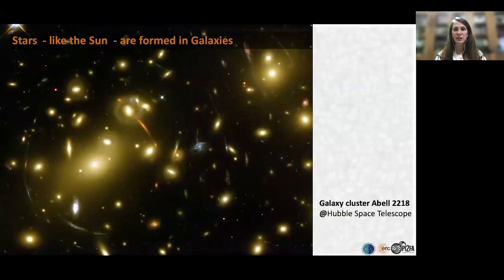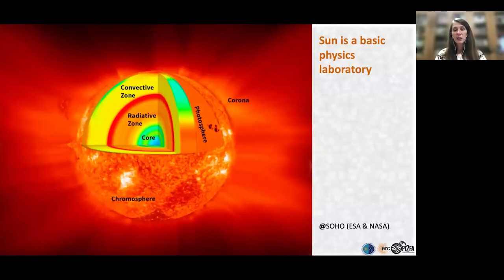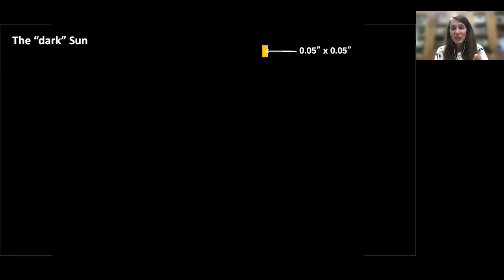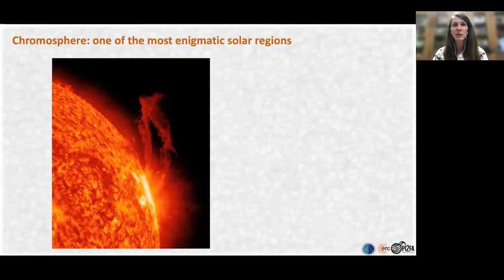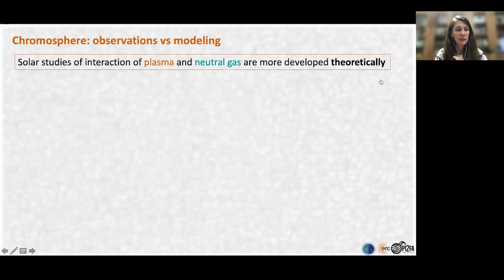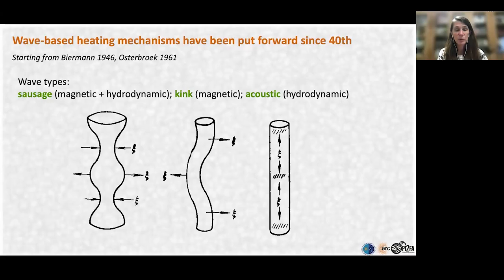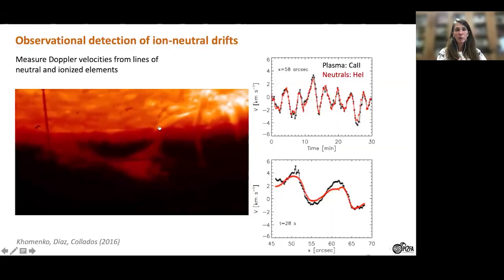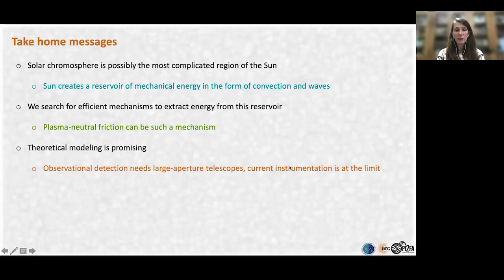Women in Solar Physics Dr. Elena Khomenko - The Role of Magnetic Fields in Solar Atmospheric Heating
Abstract:
The Sun, our nearest star, is not only essential for life but also serves as a unique laboratory for studying stellar physics. Its magnetic field governs its 11-year activity cycle, drives sunspots, and powers violent eruptions that can impact Earth. Understanding these magnetic processes is a key goal of modern solar physics, with next-generation 4-meter class telescopes like the European Solar Telescope (EST) and Daniel K. Inouye Solar Telescope (DKIST) designed to provide unprecedented observations. The Sun generates energy through nuclear fusion, converting hydrogen into helium in its core. As energy moves outward, the temperature decreases from the core to the surface. Low surface temperatures—by stellar standards—lead to the formation of a thin layer of weakly ionized gas. This layer is extremely resistive for magnetic flux tubes as they rise from the solar interior to the corona. This additional resistivity may play a crucial role in transferring magnetic energy into thermal energy, potentially explaining the enigmatic temperature increase in the Sun’s upper atmosphere—the chromosphere, transition region, and corona. Despite extensive research, solar physics has yet to provide a definitive explanation for this heating process. In recent years, my research has focused on developing this hypothesis and evaluating the role of resistivity due to neutral particles in the problem of solar chromospheric and coronal heating, as will be discussed in this talk.

Short Bio:
Elena Khomenko is PhD in Physics and Math from the Main Astronomical Observatory in Kiev (Ukraine) since 2004 and is a Research Scientist at the Instituto de Astrofísica de Canarias (IAC, Spain). Her work focuses on solar physics, MHD wave theory, partially ionized plasmas, and spectropolarimetry.